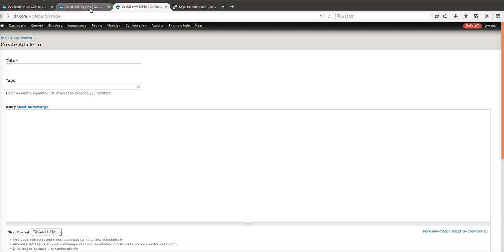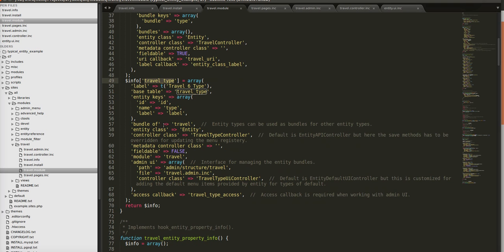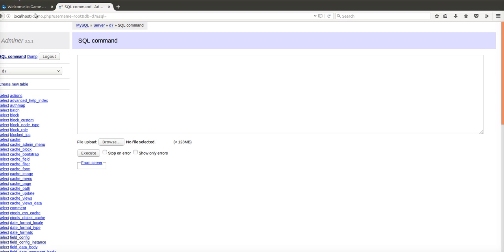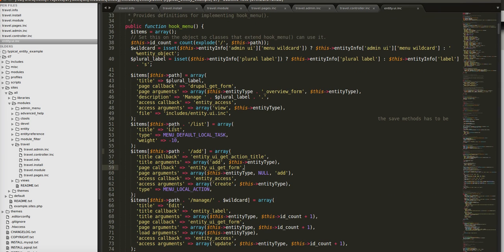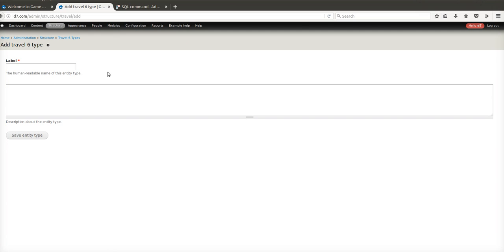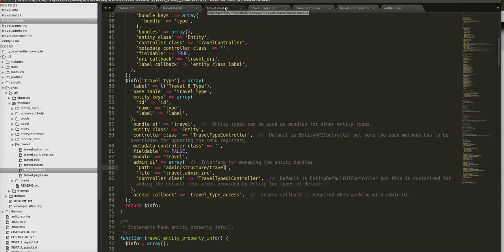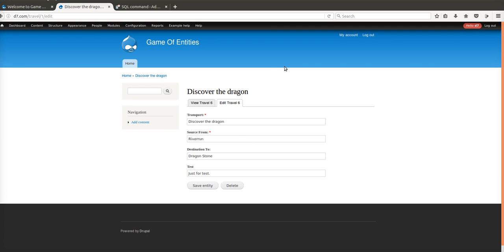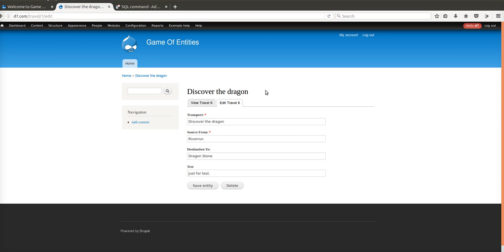Drupal 7 Coding Example of Content Type like Entities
Drupal 7 A coding example of content type like entities, creating bundles on the fly programatically.